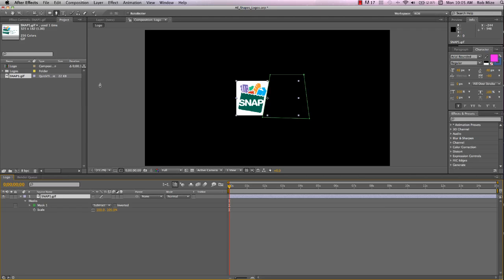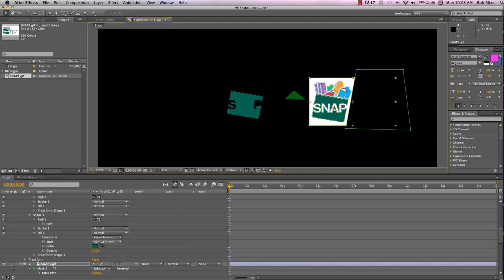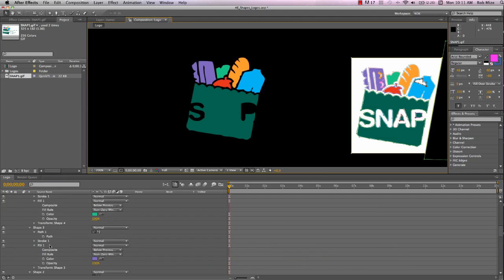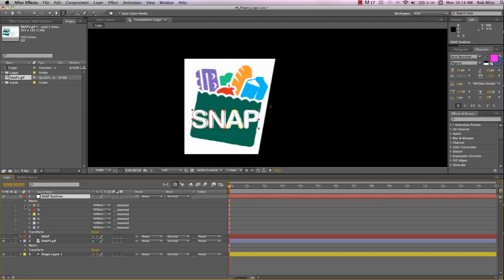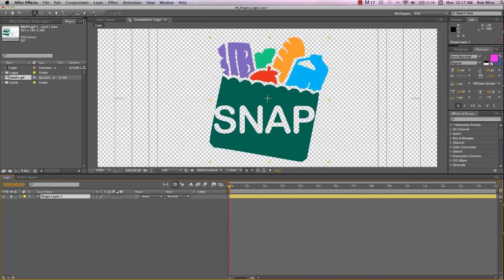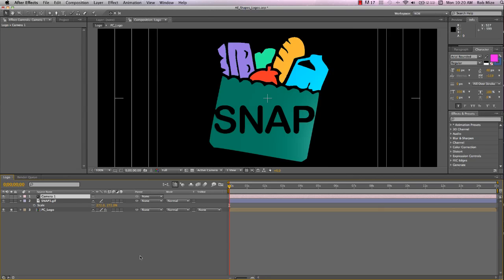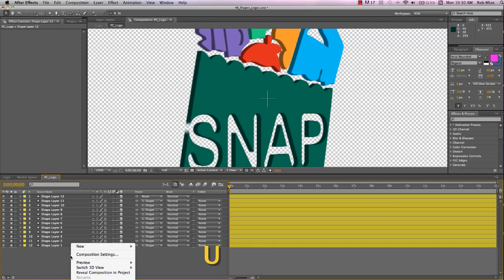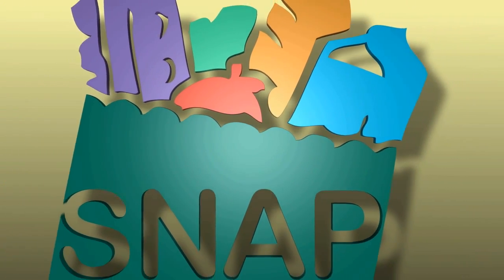The Beauty of After Effects Shapes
Learn how to use shapes to change low resolution raster art into sharp, clean, high quality vector images. This is a quick and easy technique to improve the appearance and versatility of your logos and other graphic images; and all you need is After Effects.